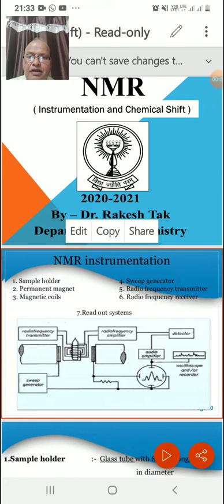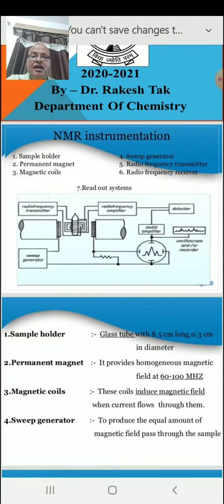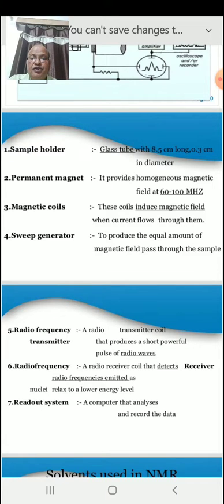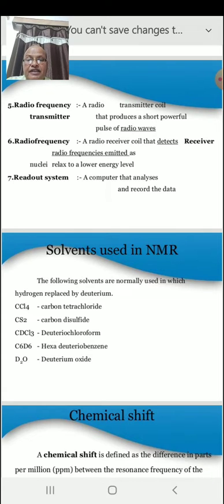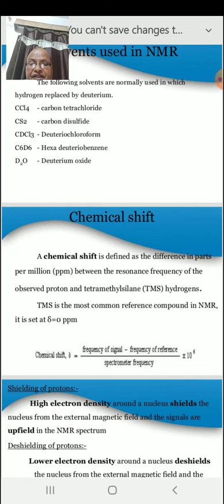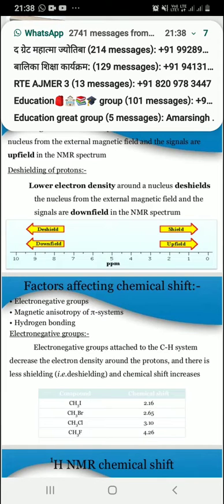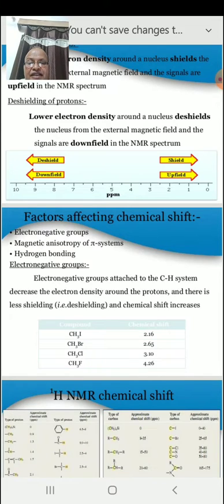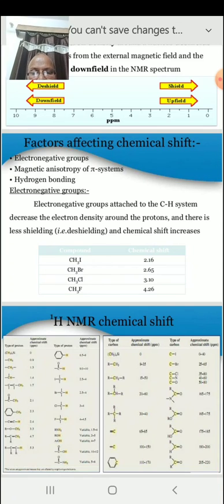18 June 2020